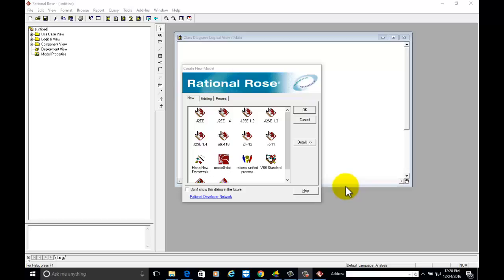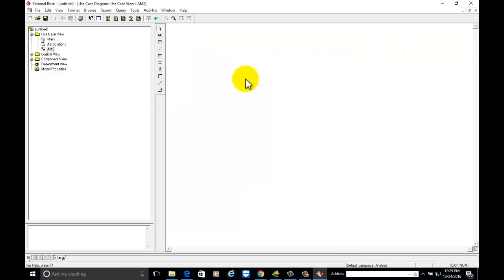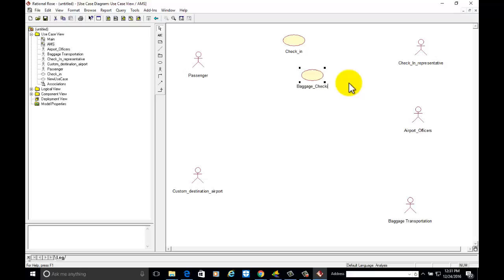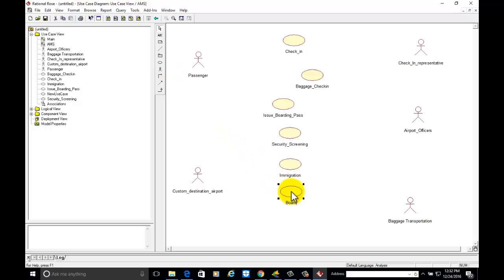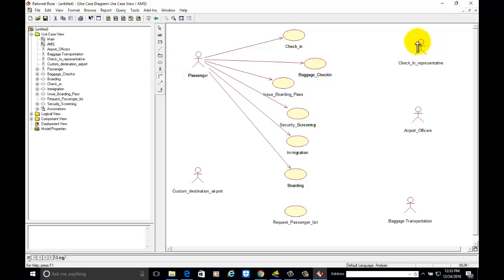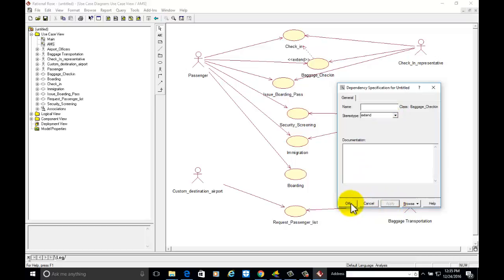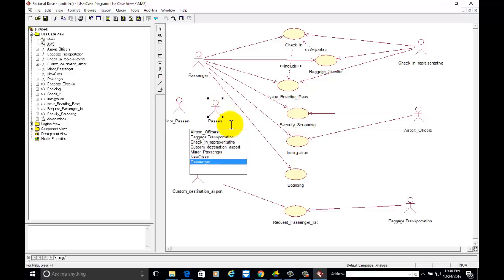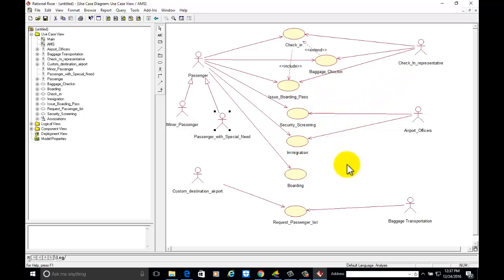Use case Diagram for Airport Management System in Rational Rose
This tutorial is regarding the development of usecase diagram for Airport management system in rational rose.
This tutorial is good for graduating students for the courses of software engineering, object oriented software engineering, mini projects.